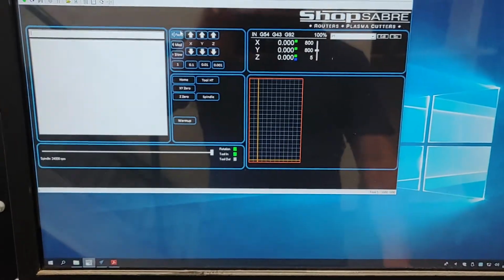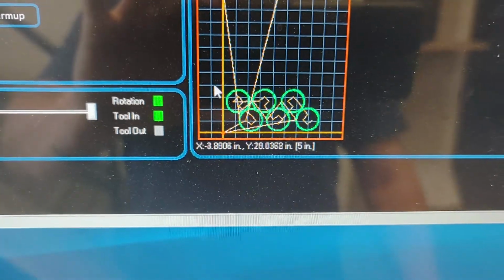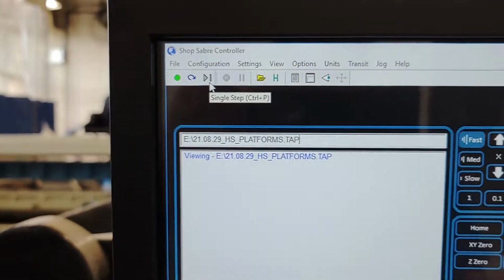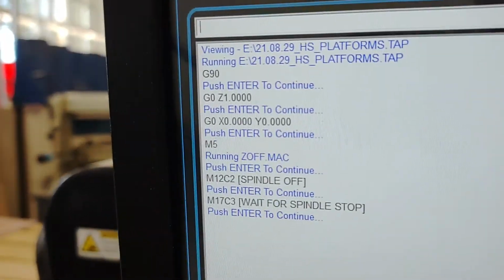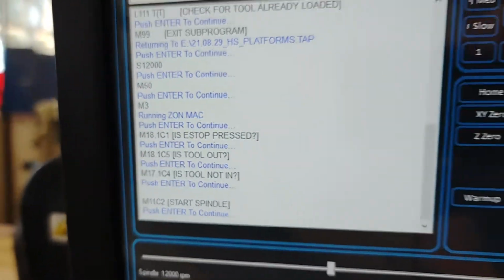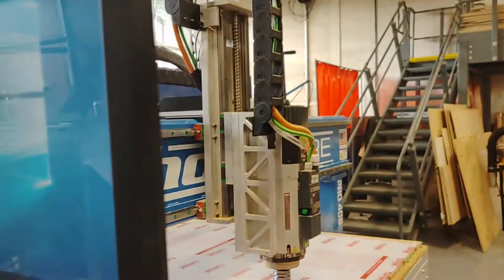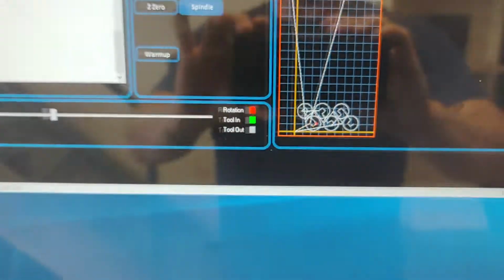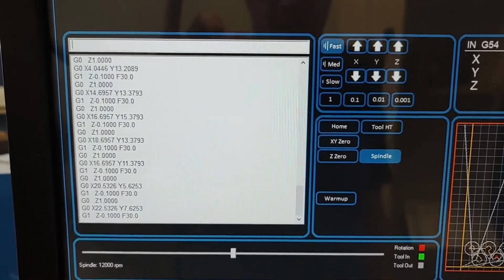ShopSabre Initial Set Up of a Project into the Controller